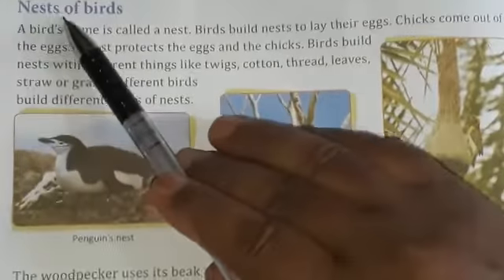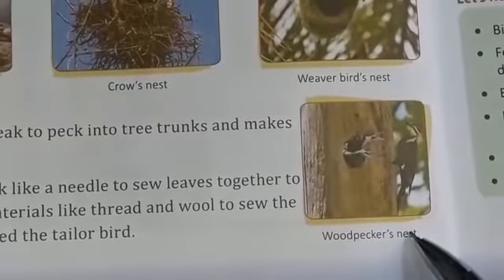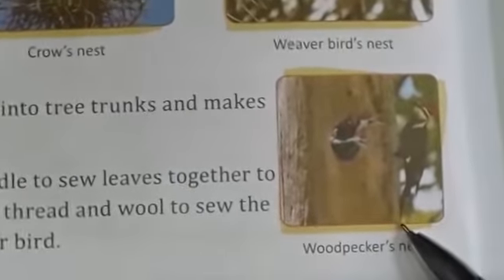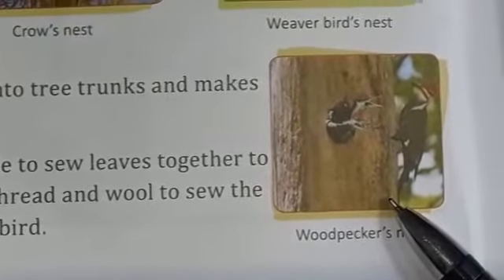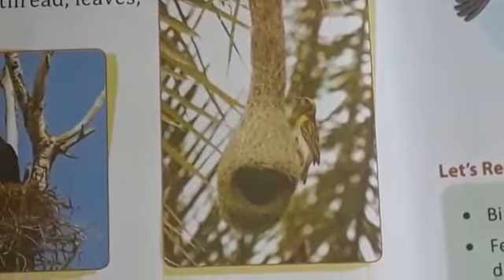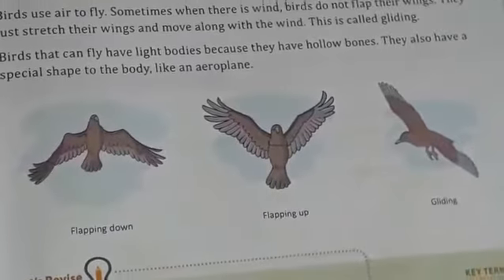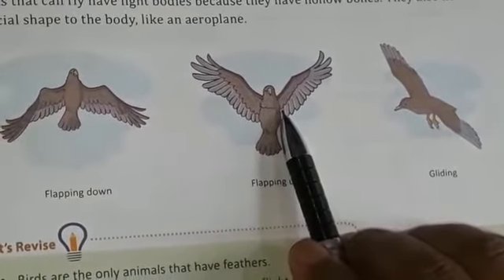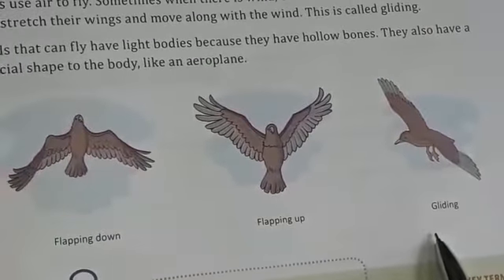Class-3, Science, Chapter-4, Part-3, Birds, 15/07/2020